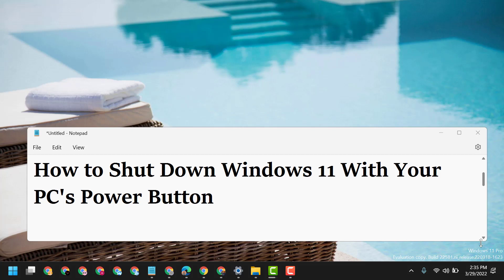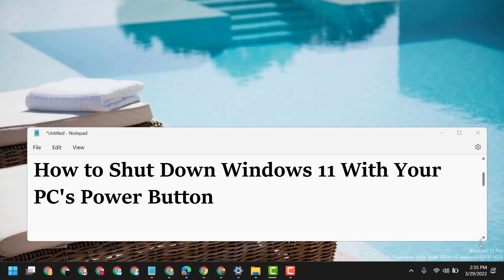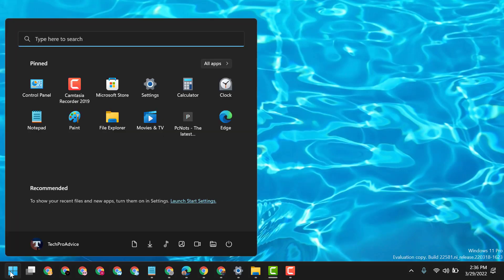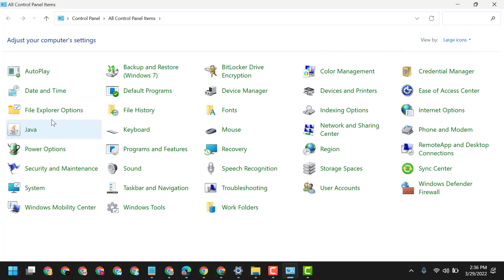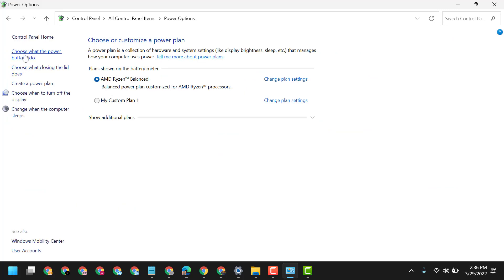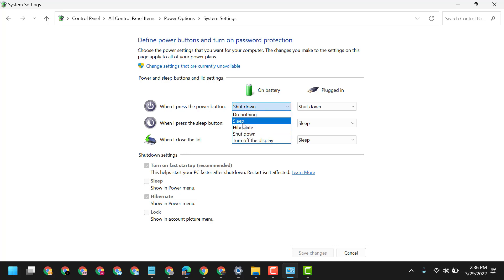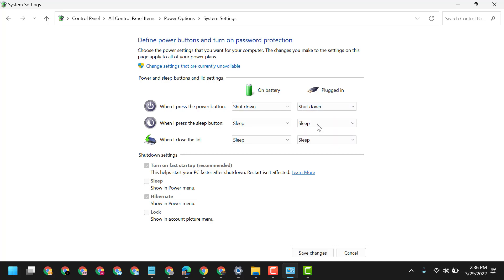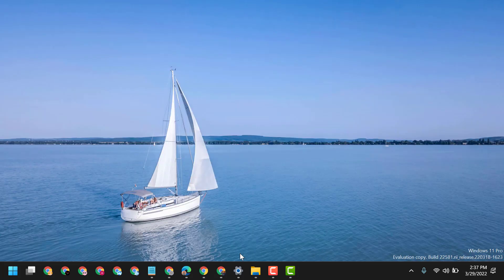How to Shut Down Windows 11 With Your PC's Power Button